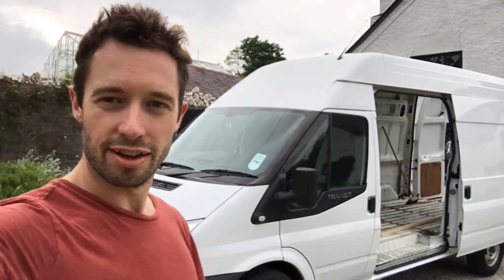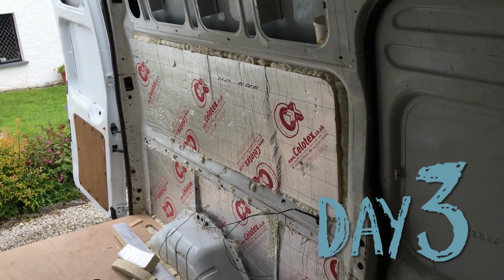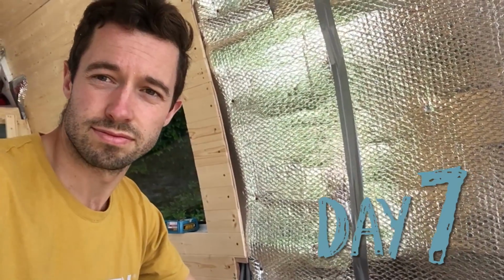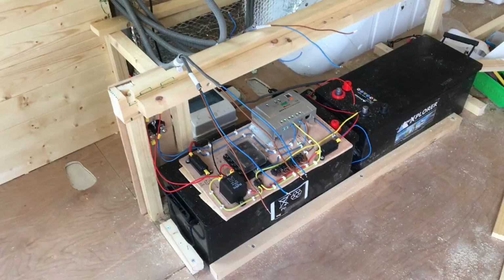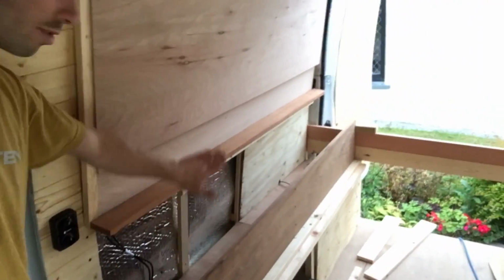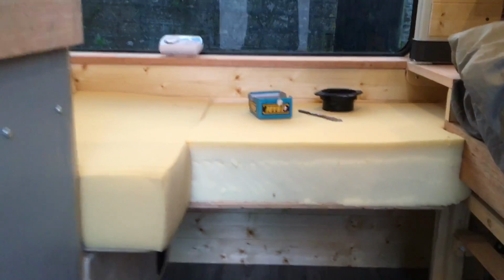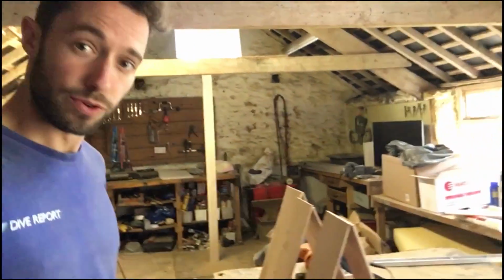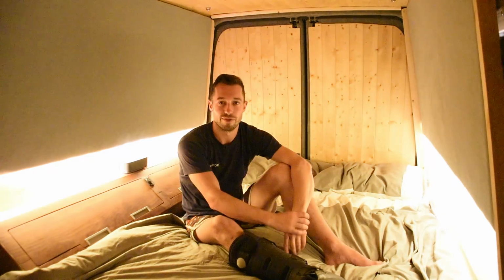How to convert a Van in to an Off-Grid Camper in 17 Days!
I tried to make the video that I would have loved to be able to watch when I was starting to create my van.. I hope it is useful or inspiring.

This how-to video shows the whole process for how to convert a van. It shows all the details for insulation, window making, electric, gas, woodwork, and decor. Check out he blog and ebook for all the details. Good luck with your van conversion project!!